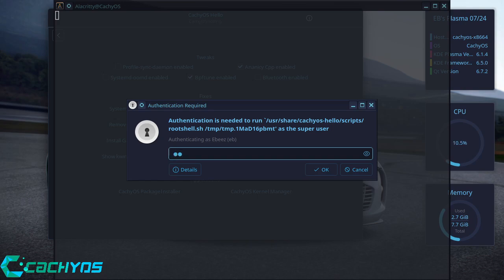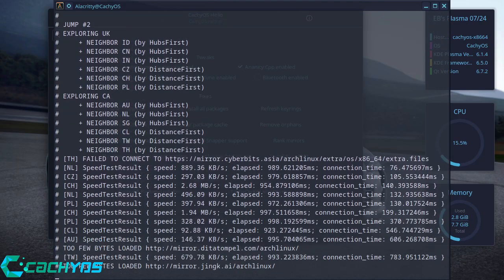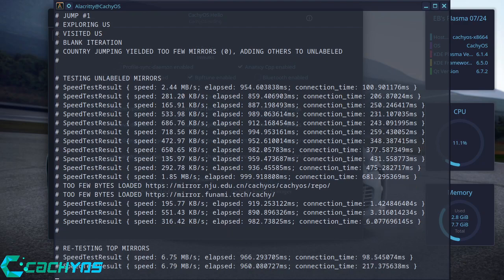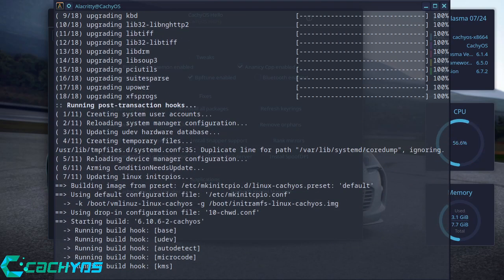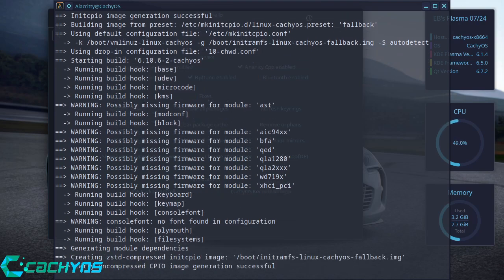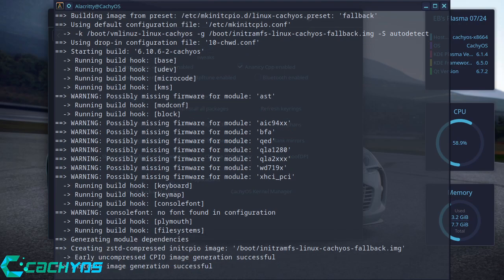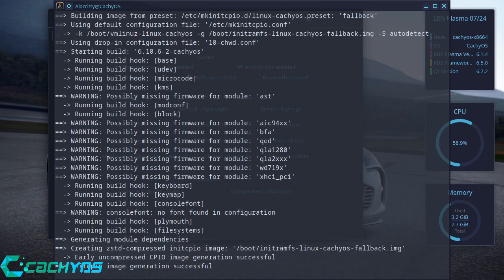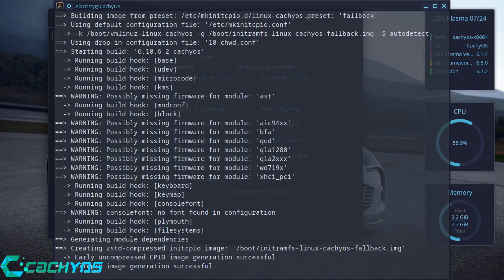CachyOS My Daily Update Routine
Hi all here is my daily update routine for keeping CachyOS fresh and updated, hope this helps u out.

My Windows FREE PC Specs April 2024

Intel i5 2400 Quad CPU
nVidia GTX1050Ti 4Gb Graphics Card
128Gb Sata SSD
8Gb Cosair DDR3 Ram
CachyOS Linux